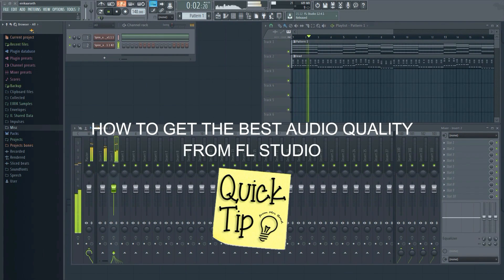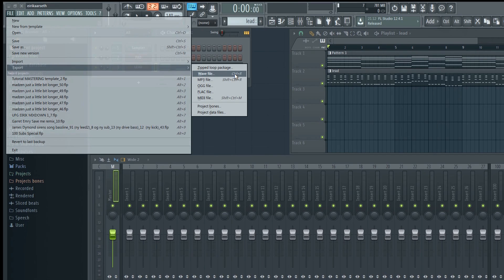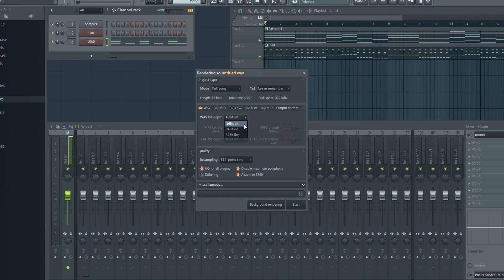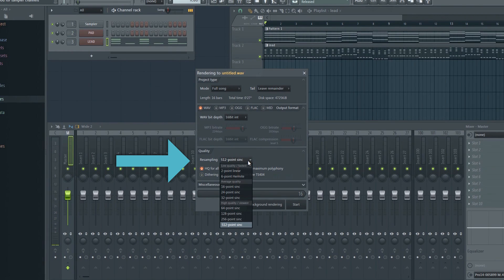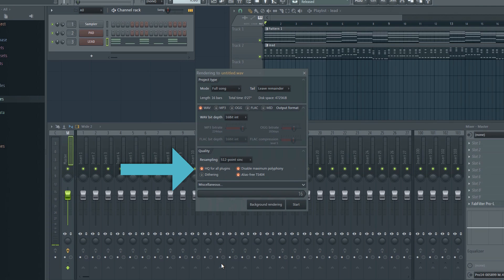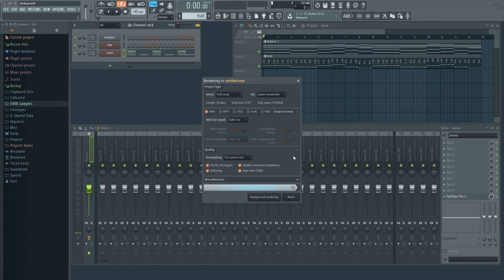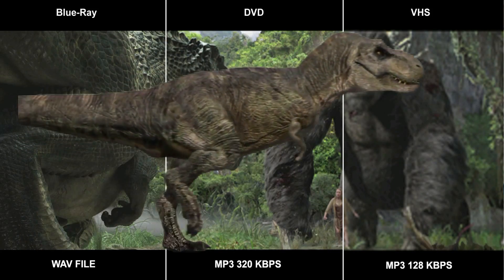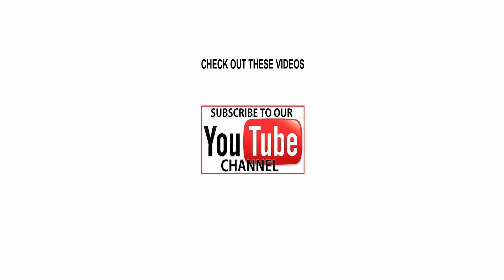BEST Export Settings! Get The Best Audio Quality From FL Studio 20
This FL Studio beginner tutorial will show you how to get the best export settings in FL Studio. This will enable you go get the best audio quality possible. The tutorial will show you how to set the correct settings, as well as the various file formats, wav, mp3 and so on. Note that If you're exporting to a CD you need to use 16 bit. If you're exporting for streaming services and other digital mediums, you can use 24 or 32 bit. However, some streaming services prefer 16 bit.

00:00 - Introduction
00:14 - The best export settings in FL Studio 20
00:29 - Wav bit depth
01:02 - Resampling quality
01:32 - How to Export in FL Studio
01:42 - File formats (mp3 vs wav)

MICROPHONE:
☑️ Audio-Technica Cardioid Condenser Studio XLR Microphone
☑️ Tonor TC20 Complete XLR Microphone Kit

📧 Other inquiries?